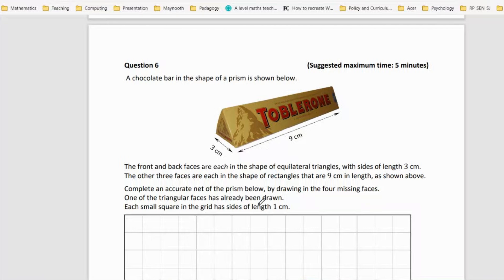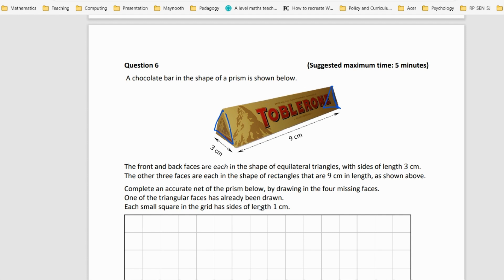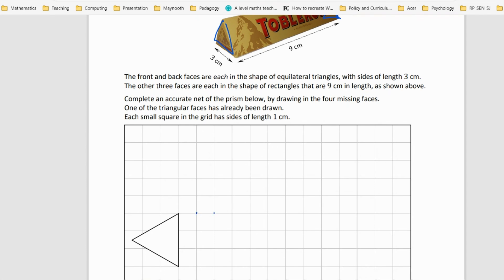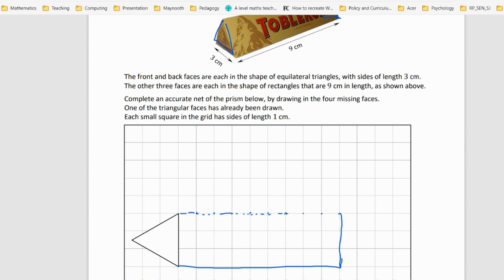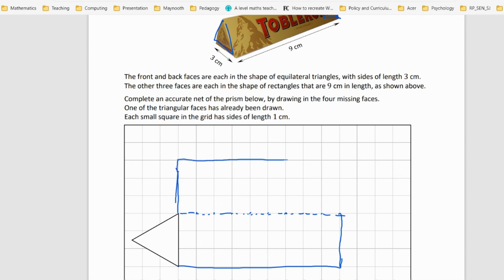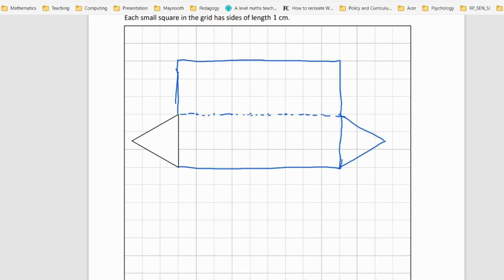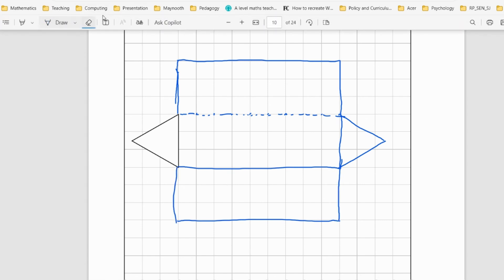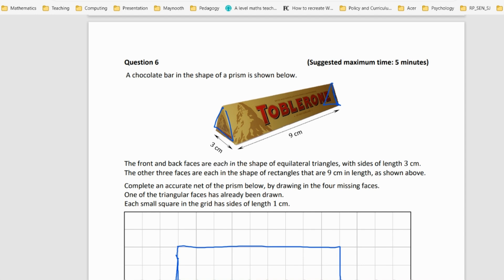JCHL Maths 2024 Q6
Junior Cert HL Maths 2024 Solutions